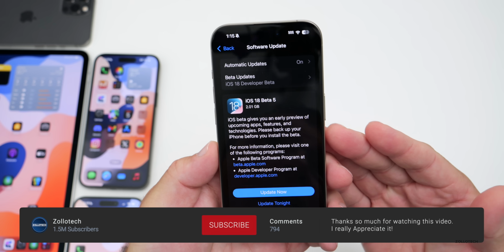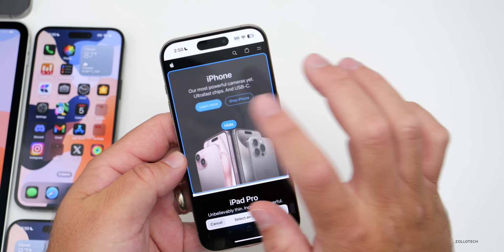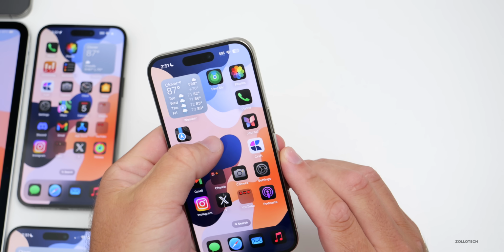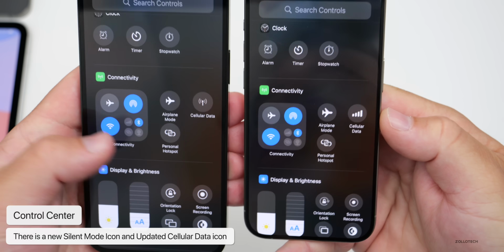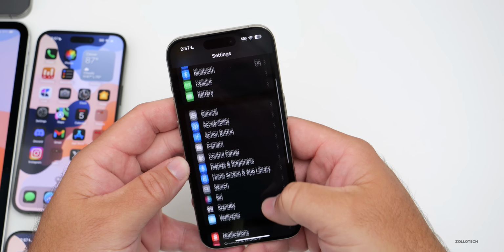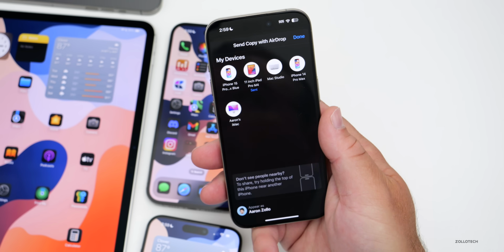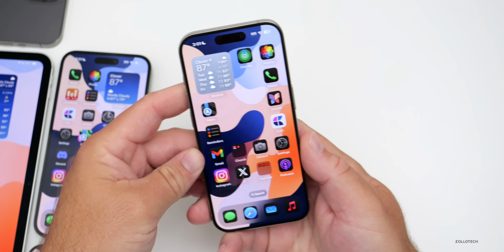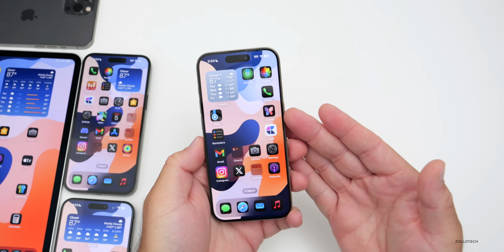iOS 18 Beta 5 is Out - What's New?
iOS 18 Beta 5 is Out - What’s New?  -  iOS 18 Beta 5 and Public Beta 3 Features, Updates, Changes, Performance and Battery Update.

Apple released iOS 18 Beta 5 to developers and it brings new Safari Hide Distraction updates, a redo of Photos, settings updates and much more. In this video we show you everything new in iOS 18 Beta 5 and iOS 18 Public Beta 3 and talk about when iOS 18 Public Beta 4, iOS 18 Beta 6, and iOS 17.7 Beta 1 should release. In this video we are using iPhone 12 Pro Max, iPhone 14 Pro Max and iPhone 15 Pro Max

*Apple released*
iOS 18.1 Beta 1
iPadOS 18.1 Beta 1
macOS 15.1 Sequoia Beta 1
iOS 18 Public Beta 2

*Chapters*
00:00 - Everything New
00:13 - Apple Also Released
00:26 - If you are on iOS 18.1 beta 1
00:40 - Size
00:52 - Build number and Modem Update
01:14 - This is a Great Feature!
02:22 - This change will make many very happy
03:12 - Home Screen and Icons
04:02 - A Great WiFi update
04:26 - The Center of Control
05:04 - Lock Screen Icons
05:35 - Info Screens
06:05 - Bugs
06:44 - iOS 18.1 Beta 1 Change
07:20 - Notable Bug Fixes
08:14 - Performance and Animations
08:41 - Heating
08:54 - Battery Health and Battery Life
09:22 - Should You Install iOS 18 Beta 5?
09:51 - iOS 18 Beta 6 Release
10:05 - iOS 18.1 Beta 2 Release
10:21 - iOS 17.6.1 or iOS 17.7?
10:34 - Benchmarks
11:01 - Conclusion